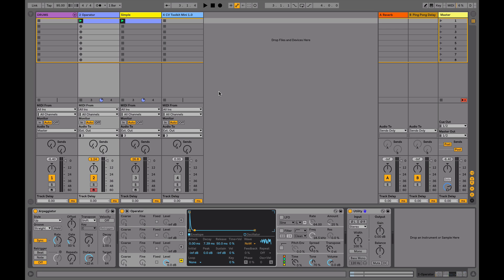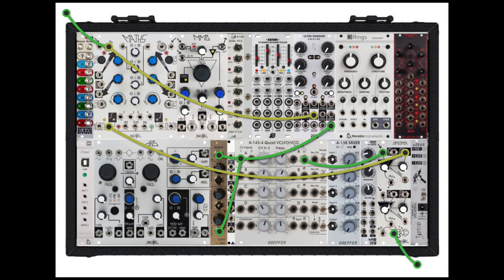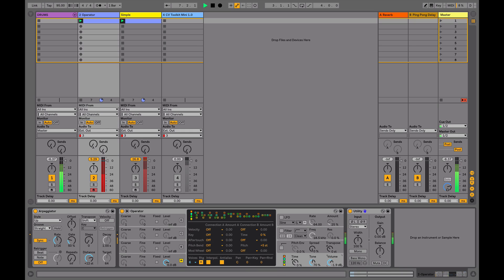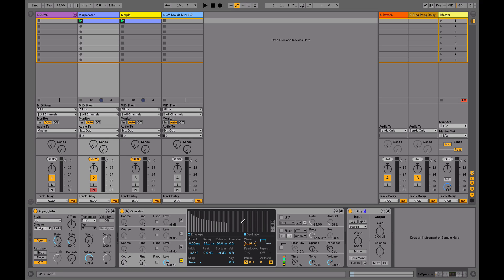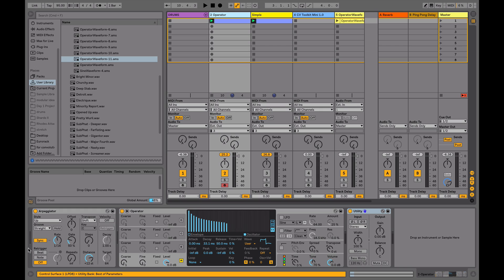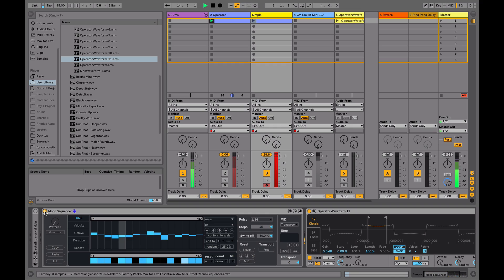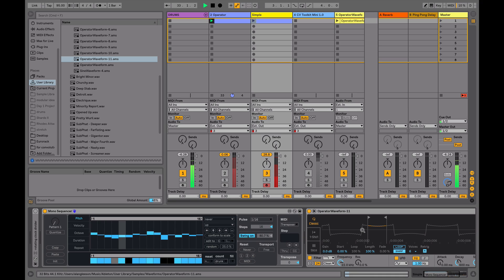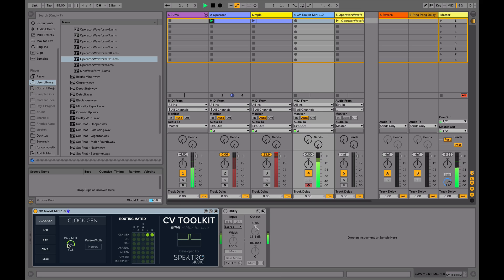How to sync your modular synth to Ableton Live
In this video we look at a number of methods to sync your modular synthesiser to Ableton.

There are a number of methods to achieve this and the results can be used to trigger envelopes or send a clock signal or in any situation that triggering is involved. Using this approach you can create a hybrid analog-digital system and unleash new creative possibilities.

-- ADSR --